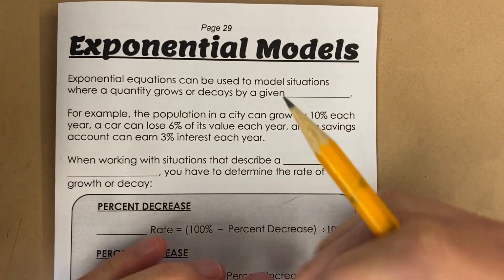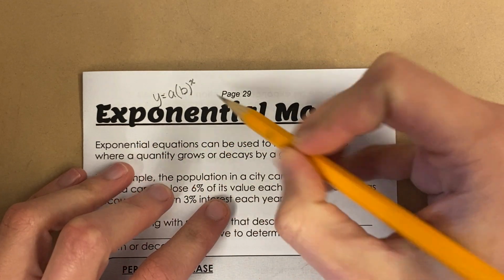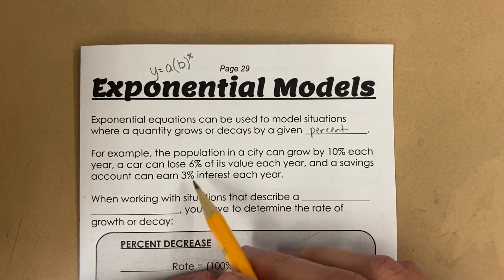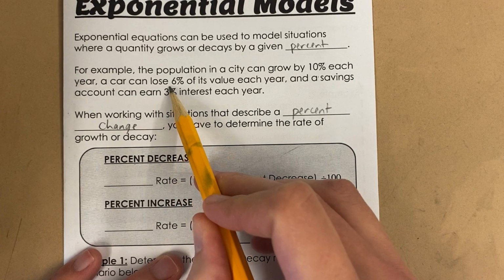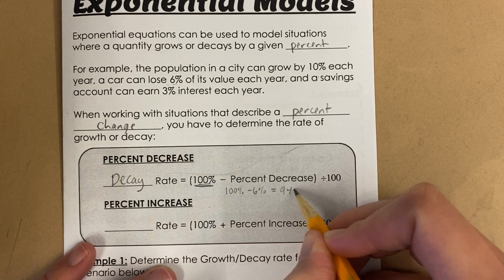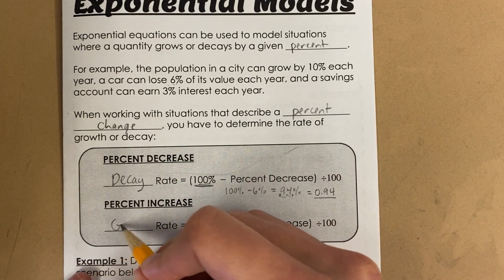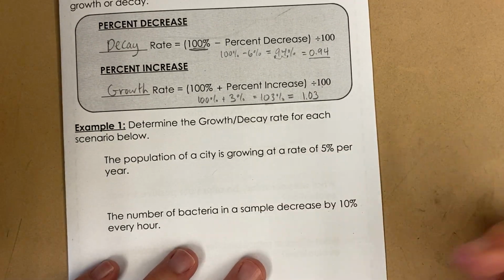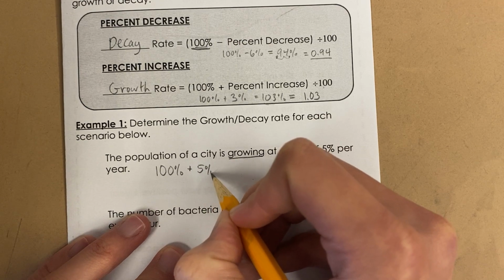Exponential Modeling Notes and Example #1